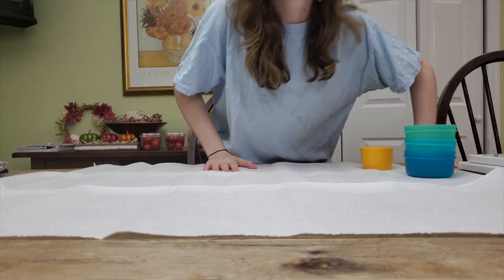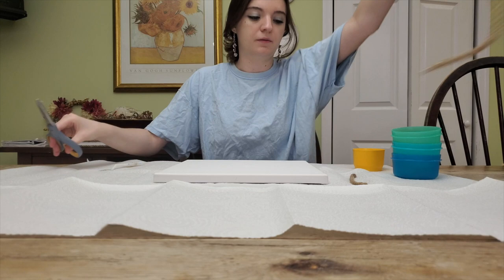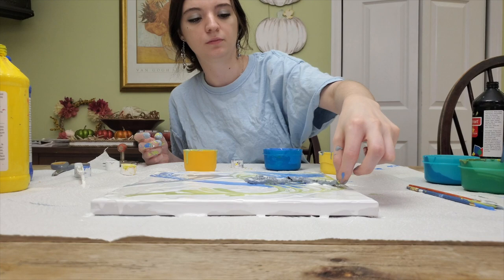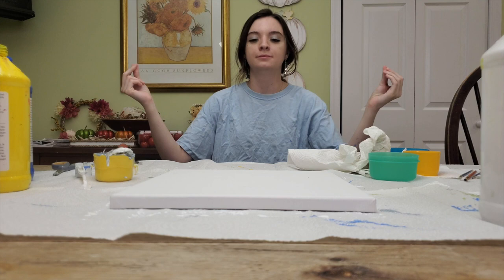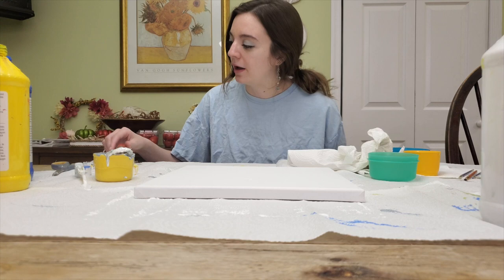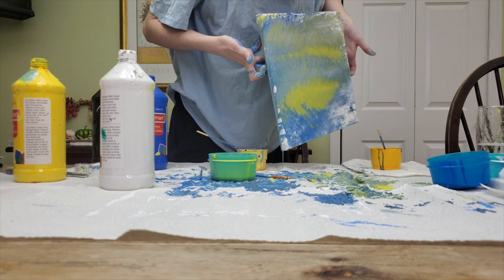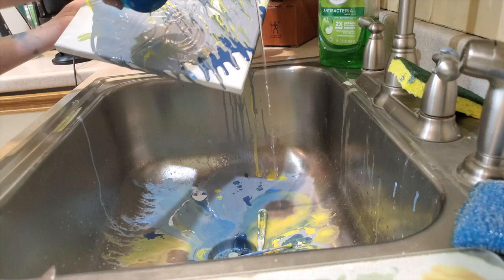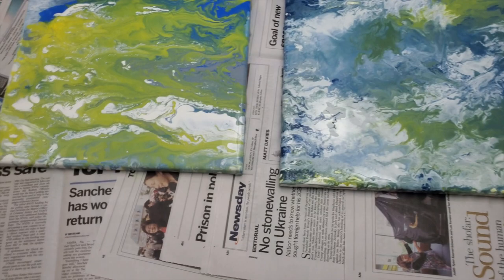Attempting to Paint with String... Turned into a bad Acrylic Pour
I attempted to paint with string like jenna marbles did. I think i went into it a little too confident and it turned out worse that i anticipated. i switched to the acrylic pour technique halfway through the video and i love the results.

About me:
Hi, my name is Marissa (AKA Bellamena)! Making videos about art is my favorite thing to do. I'm not a professional artist or anything (I'm actually a Computer Scientist 🤓) , but I have a lot of fun trying to make stuff look cute. I get so excited every time I upload a new video to YouTube, and I'm so grateful that I get to make videos and share them with them you.

✩ Videos alternate between Draw Your Journal, Wreck This Journal, Create This Book, Squishy Makeovers,  and DIY/Painting videos.

✩ Draw Your Journal (my book)

SUPPLIES:
✩ Mod Podge
✩ Earring kit (with jump ring keychain thing)

⭐️ This journal will unleash your creativity. Write, draw, paint, rip, and glue your diary entries into masterpieces. There are NO RULES to Draw Your Journal. Whether you want to record your thoughts, explore your interests or design your hopes and dreams, you will love every page of this interactive journal!

sub count to look back on: 127